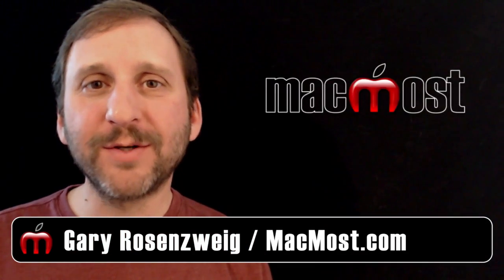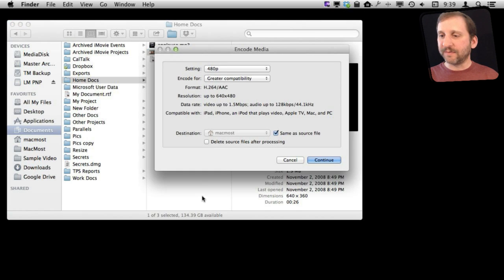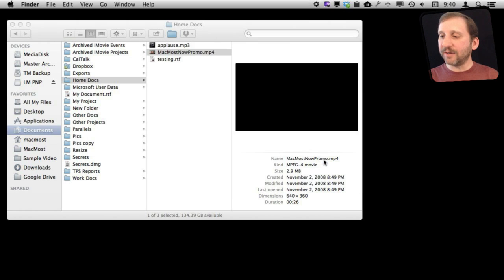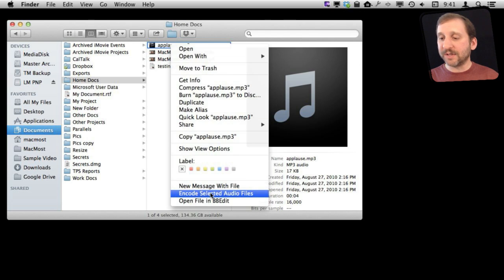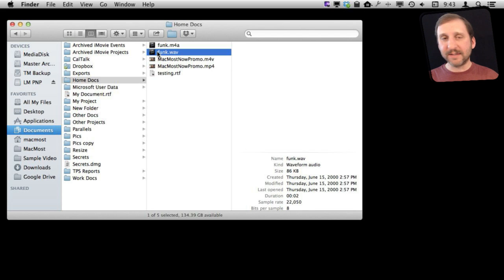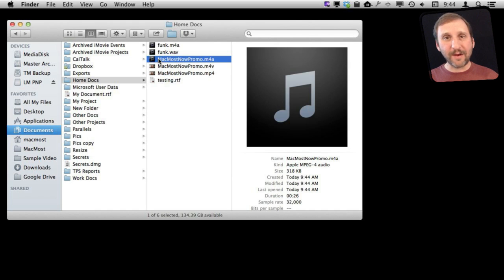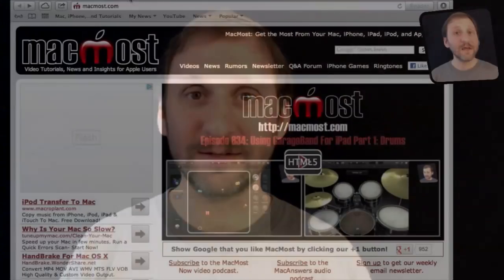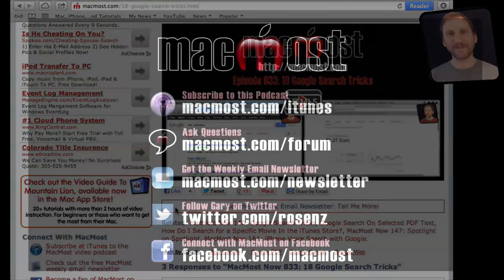Compress Video and Audio With the Finder (MacMost Now 866)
The OS X Finder offers simple options to compress video and audio files. You can use this to quickly re-compress these files before archiving them or sending them to others. These simple functions only work with some file types and offer limited options.